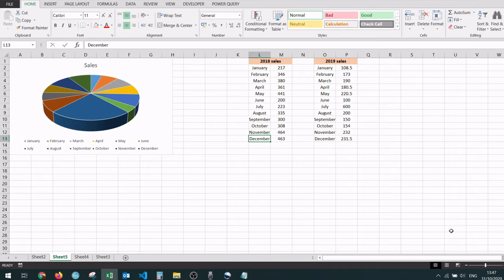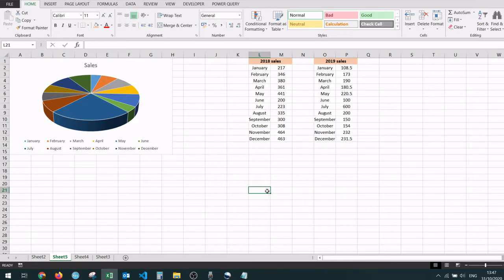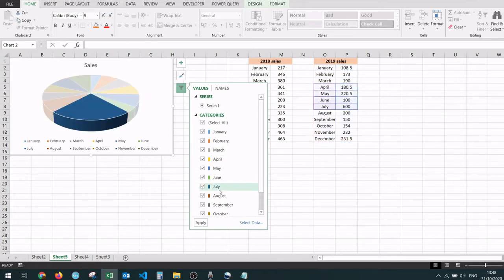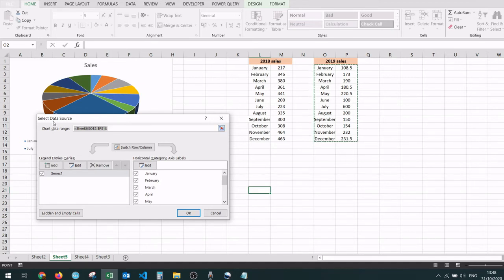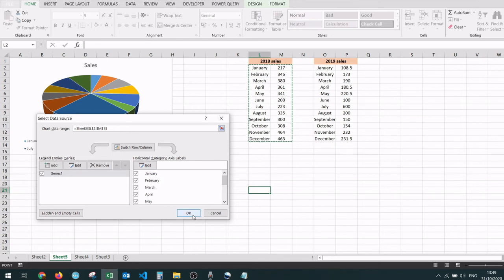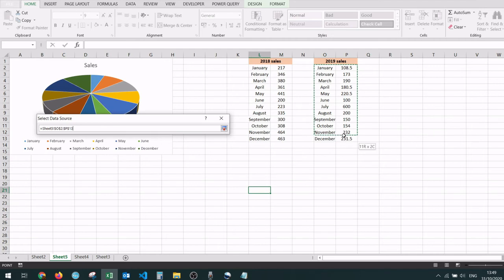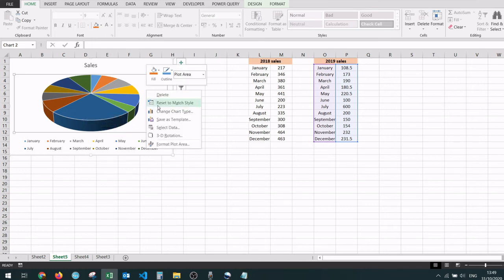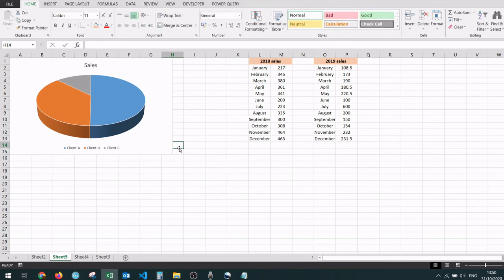How to change chart data source in Excel 🤔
In this short tutorial you'll learn how change a charts' data source in Microsoft Excel spreadsheets.

We will use a pie chart to demonstrate how to do this with some random data that represents some monthly sales across two years. This data will serve as the chart's initial and modified data source.

We will also see that, in addition to changing a data source from within the current worksheet, we could also change the data source of the chart to be a group of data from another worksheet.

If you're a beginner, start learning more about Excel with this free and awesome playlist where we explore different problems and scenarios in Excel